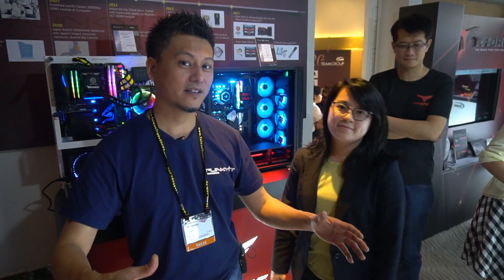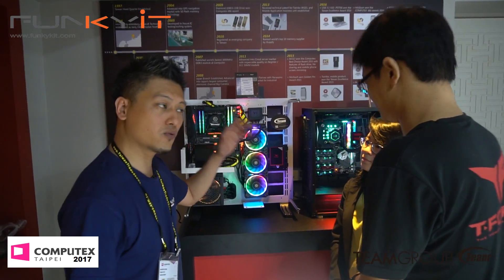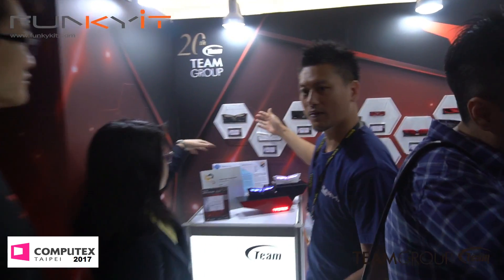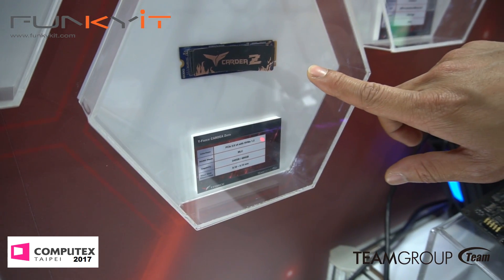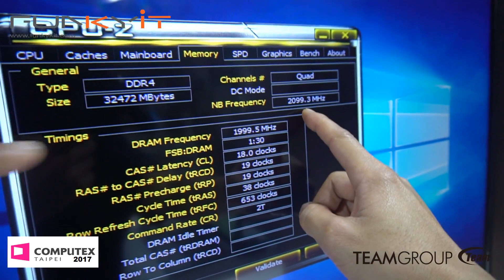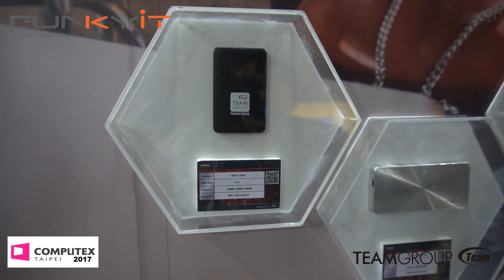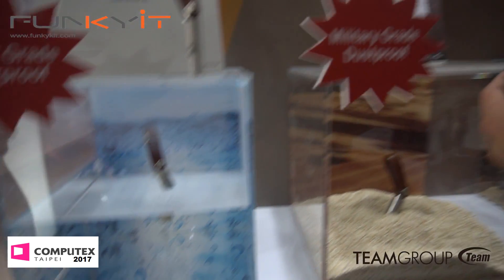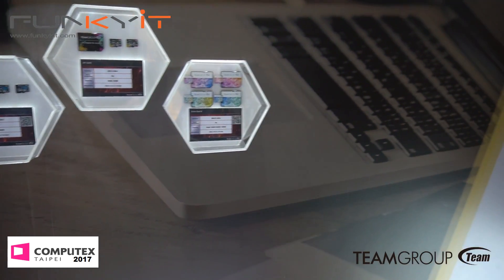Computex 2017 - TeamGroup, T-Force, NightHawk RGB, Delta RGB, Cardea and Dark ROG DDR4 Ram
TeamGroup this year skipped the Nangang center and instead decided to gave a suite at the Hyatt. On display, we saw their Night Hawk , Delta, Dark ROG DDR4 ram in action, some special “Limited Edition” Xtreem DDR4 ram, as well as their Cardea PCIe SSD and external SSDs.